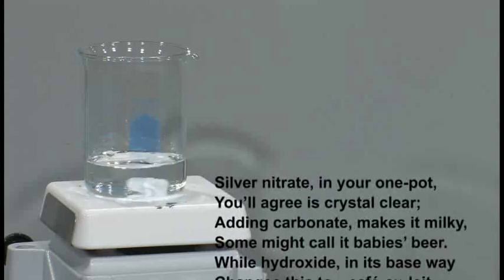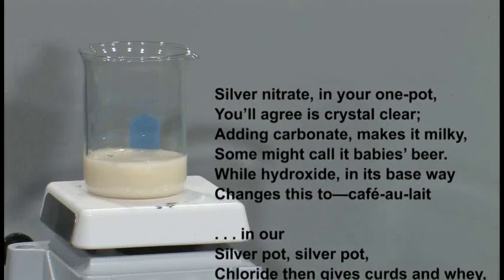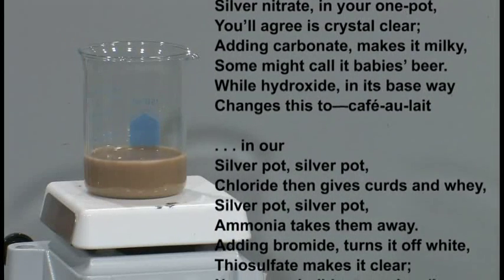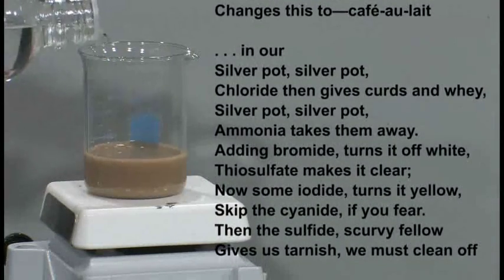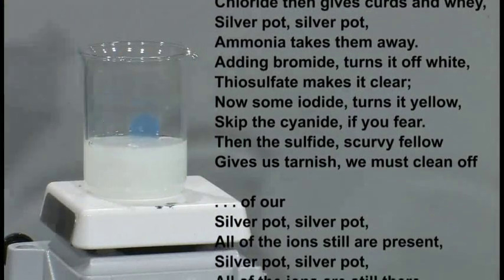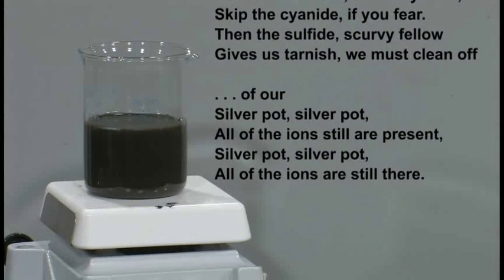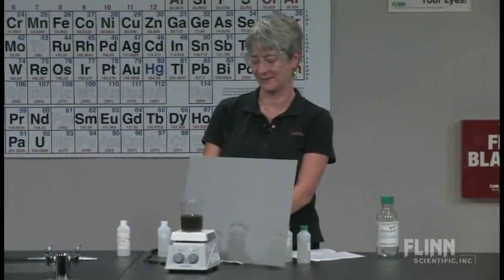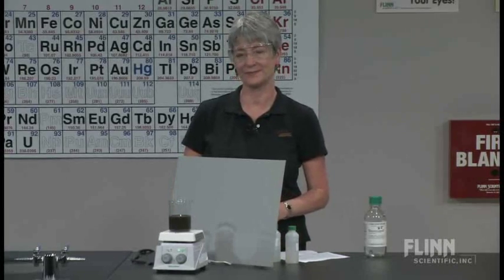Silver "One-Pot" Demonstration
Colorful series of reactions demonstrate solubility and complex ion equilibria for silver salts.